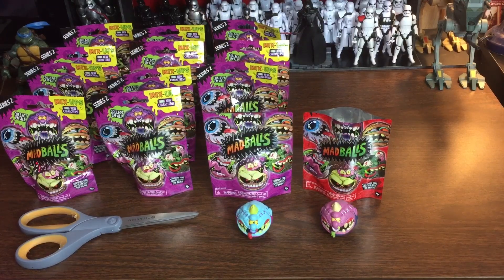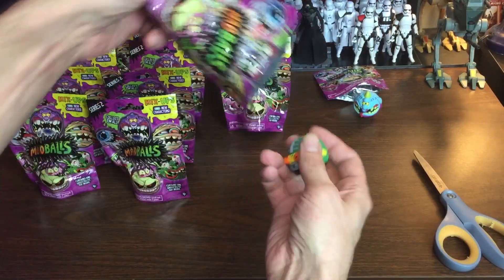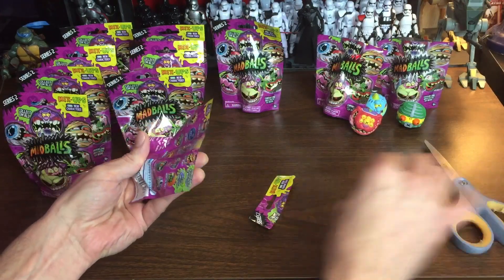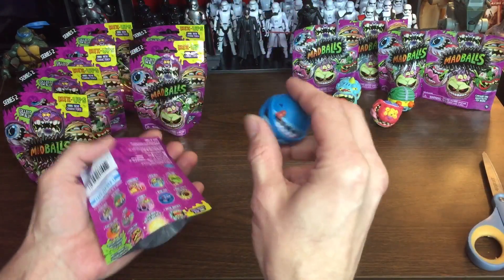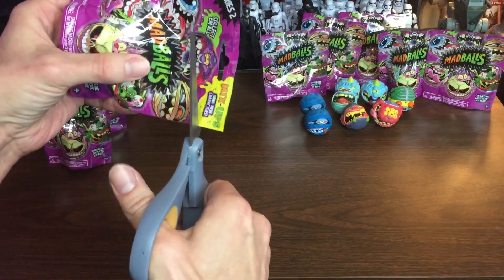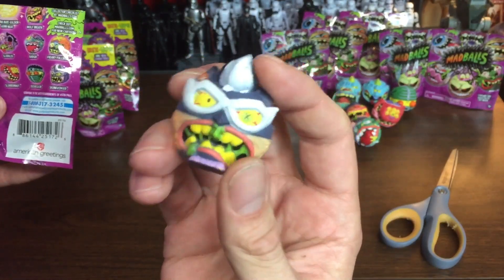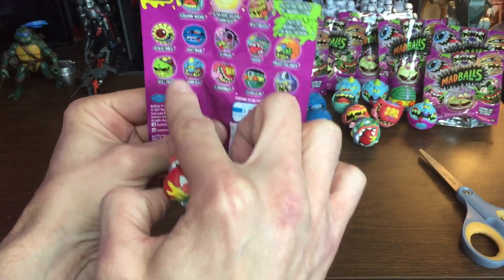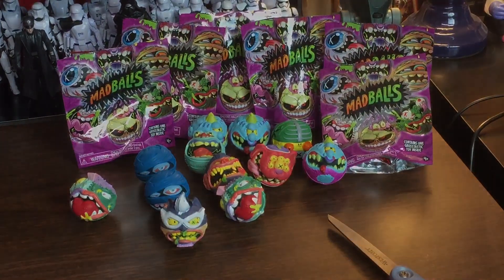Madballs Series 2 Mix-Ups Blind Bag Opening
In this video, I open 13 Madballs Series 2 Blind Bags in search of the ever elusive "Ultra Rare Golden Horn Head" chase.